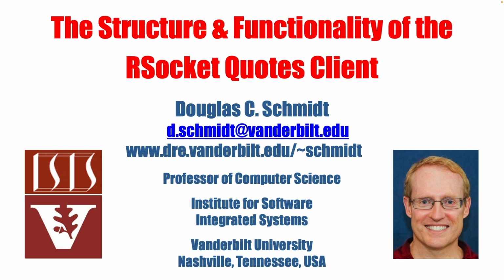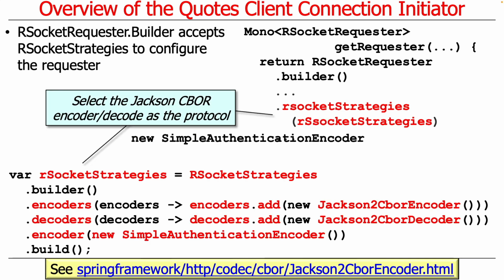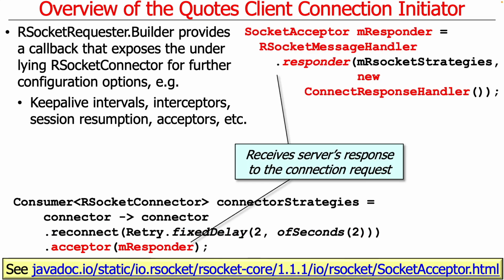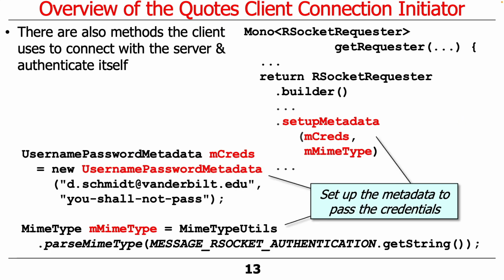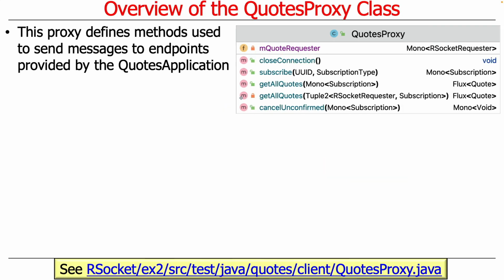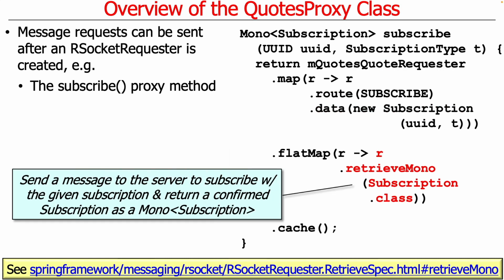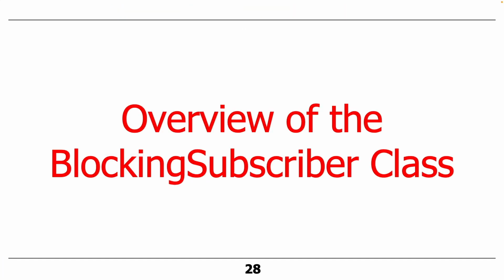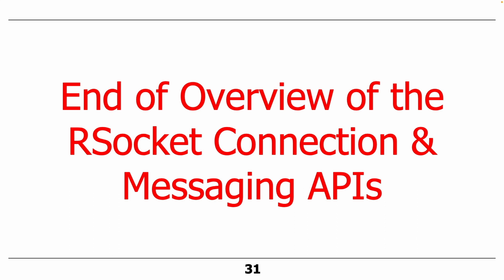The Structure & Functionality of the RSocket Quotes Backpressure Client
This video walks through the structure & functionality of the RSocket Quotes backpressure client that asynchronously connects to & exchanges messages with the server.

All the code shown in this example is available in open-source form